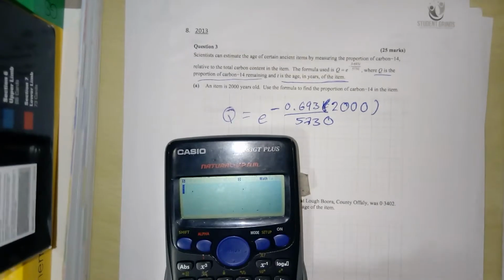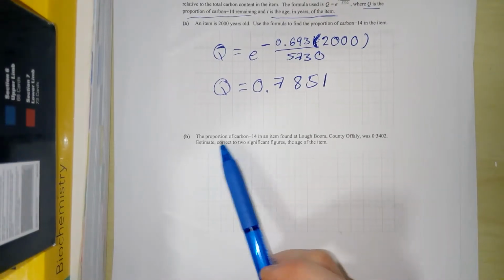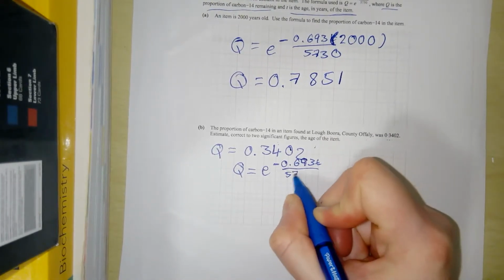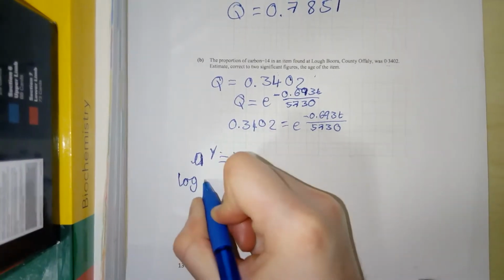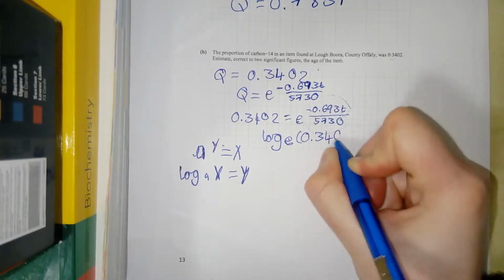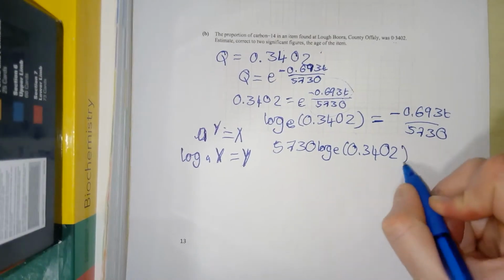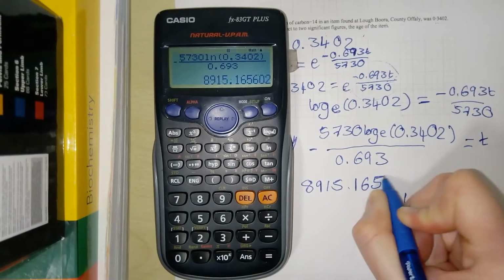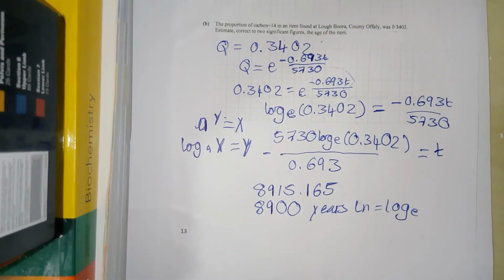2013 q3 LC HL logs